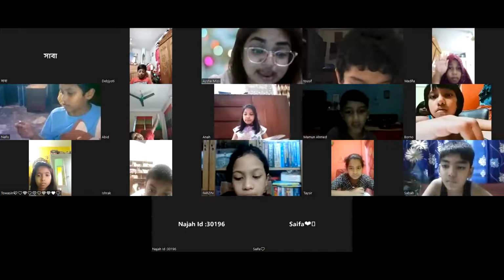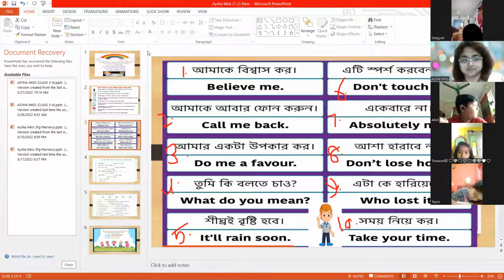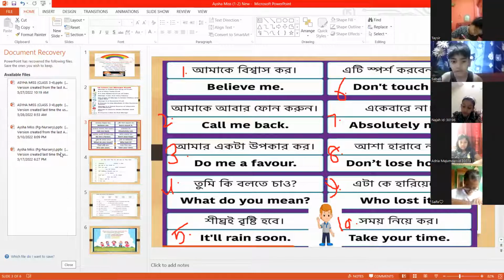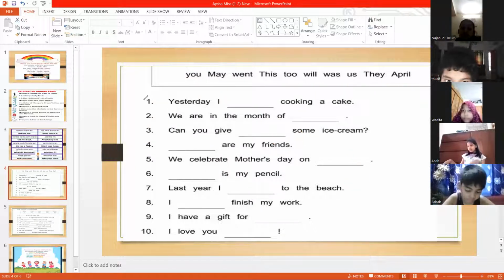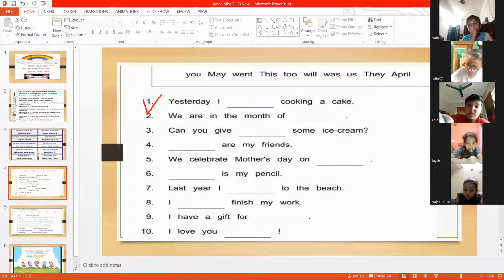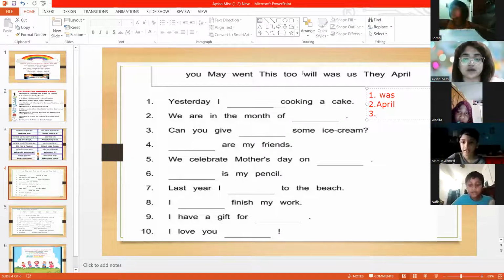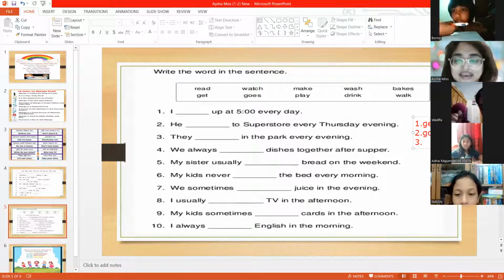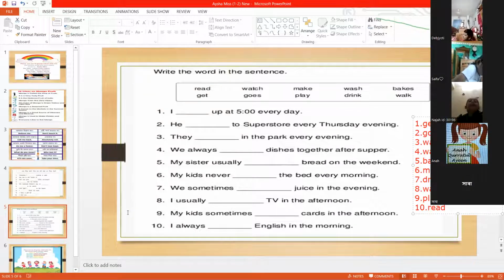Aysha Miss, Kids English Spoken (class 1-2)batch-2; 17-06-22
Kids English Spoken (class 1-2)batch-3; 17-06-22
Liakat's Kids English Spoken
Hotline:
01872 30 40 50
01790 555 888